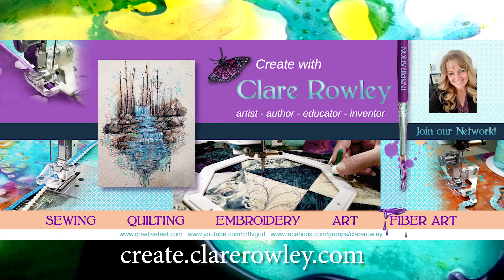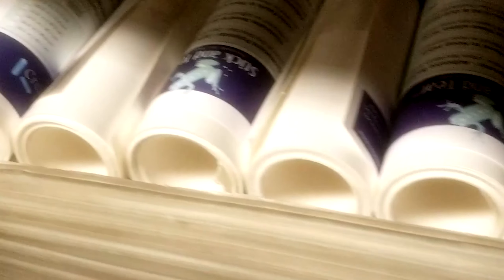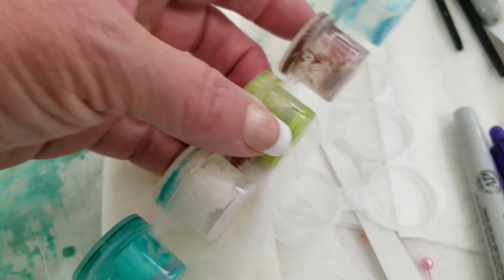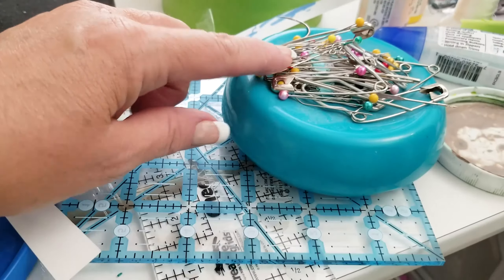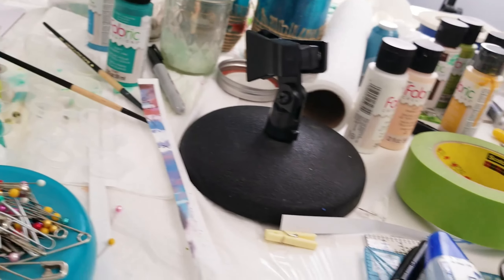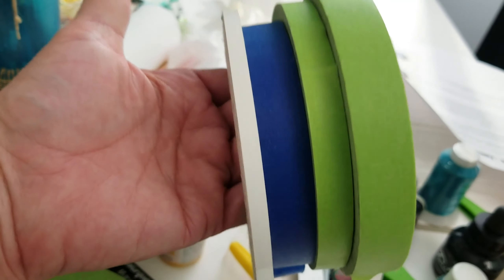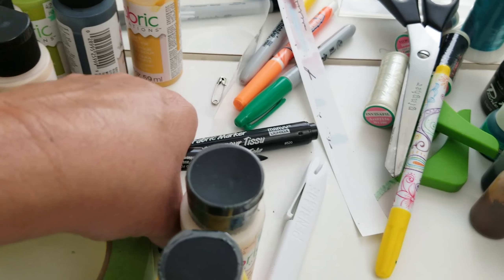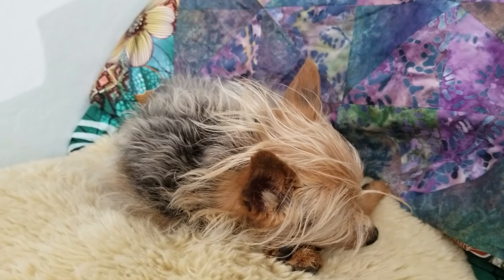My Vlog Season1 - Episode2 / What's On My Sewing Table?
In this video I expose the mess on my table, take you on a tour of what's on it and why - help you to understand a bit about the items I discuss and talk about what I'm filming next! Come join us in the classroom!

Babbling Brook Course - Sign up for the Fall Session